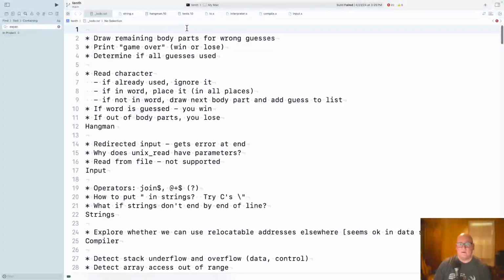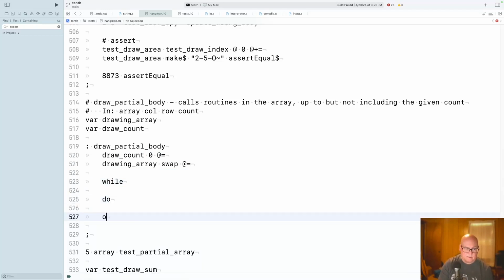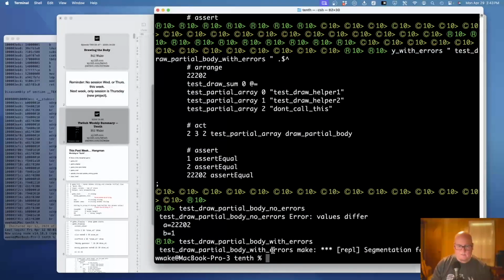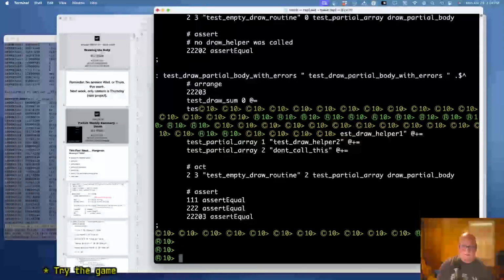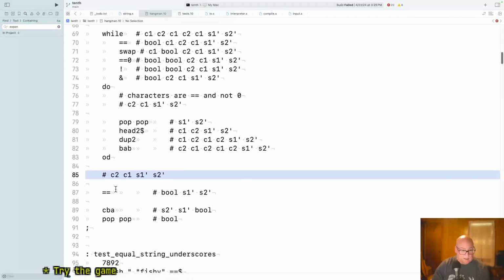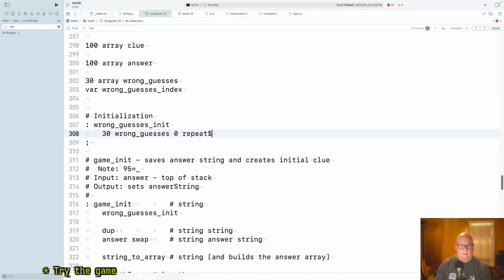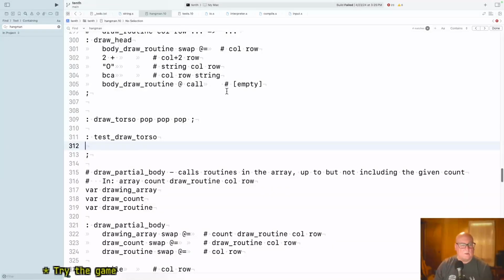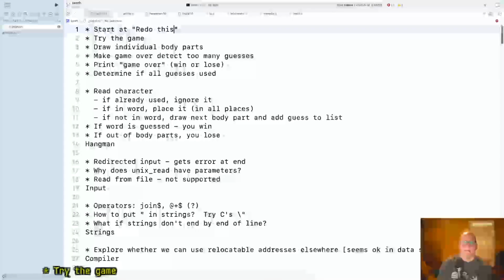TEN 24 47: Drawing the Body - Tenth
*   Draw remaining body parts for wrong guesses

*   Fix defect in ==$ (was comparing boolean to 0 instead of character)

*   Try the game - make a "hangman" method

*   Move tests over - fix ones failing because of initialization not clearing things

*   Draw torso and left arm

*   Started extracting a common method